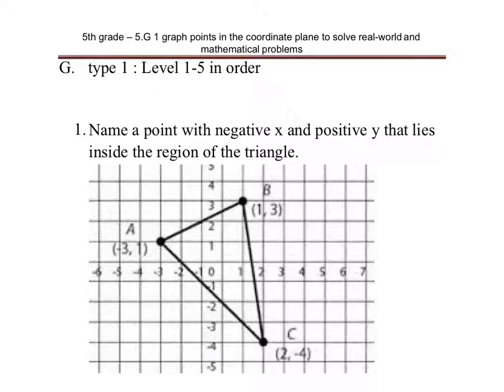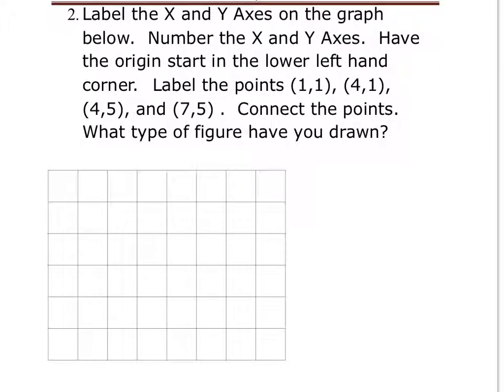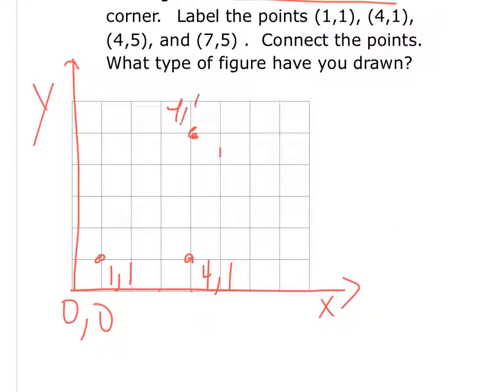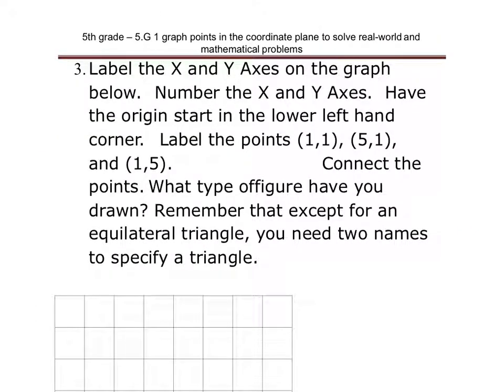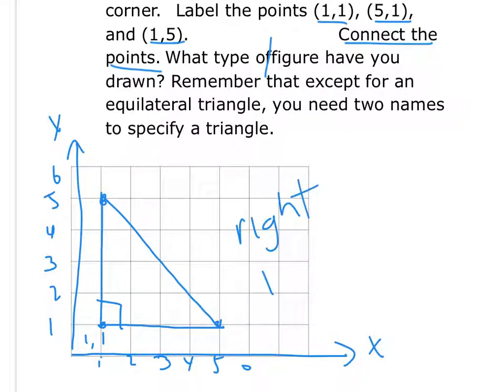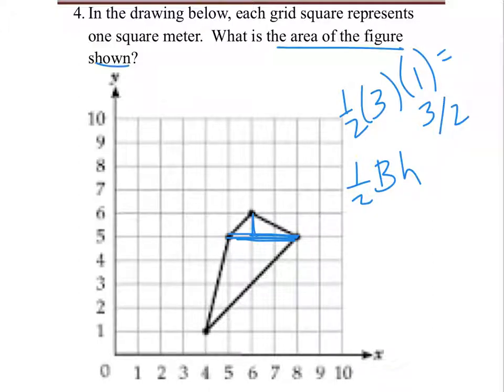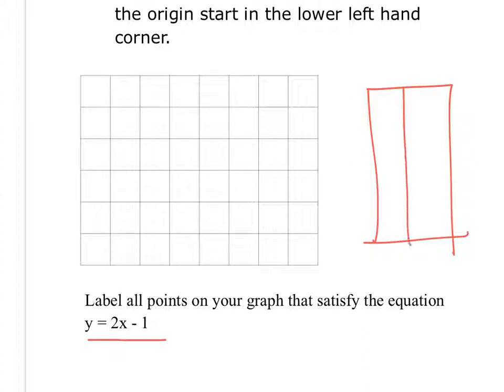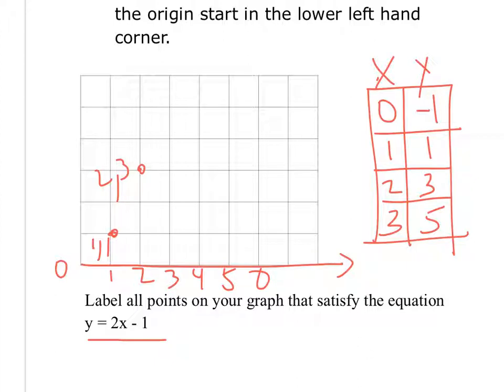adv practice set one section nine graphing